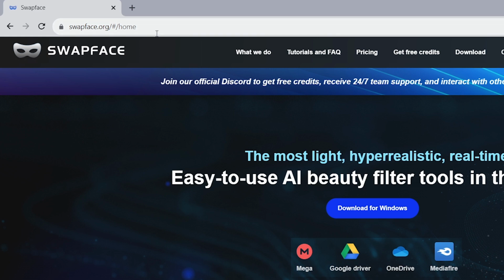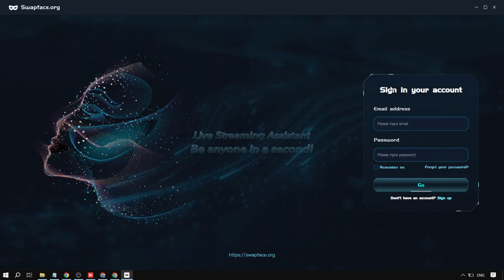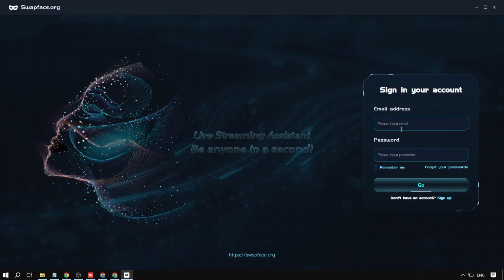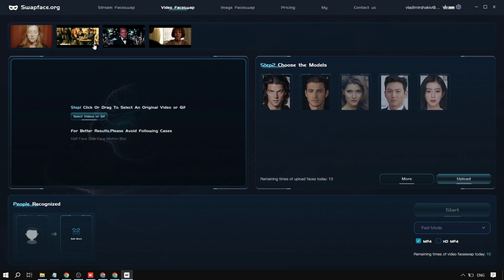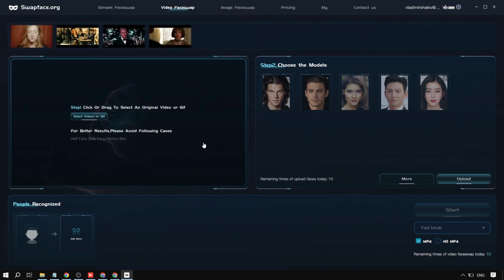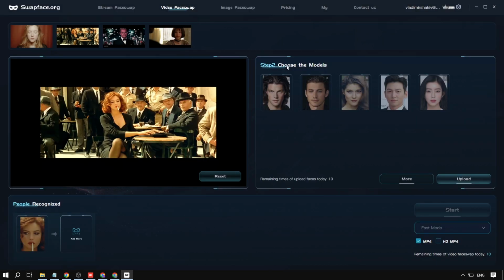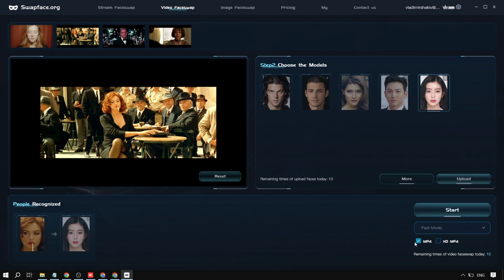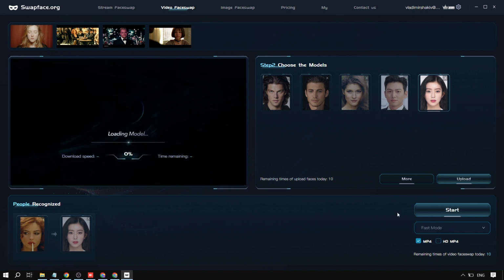How To Video Face Swap (for free)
How To Video Face Swap